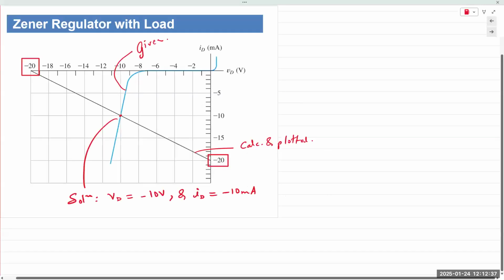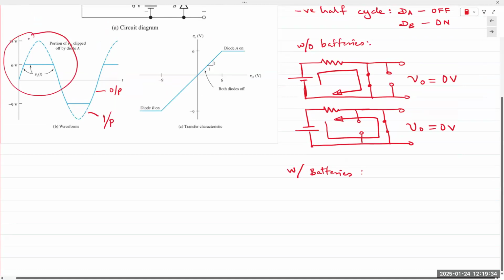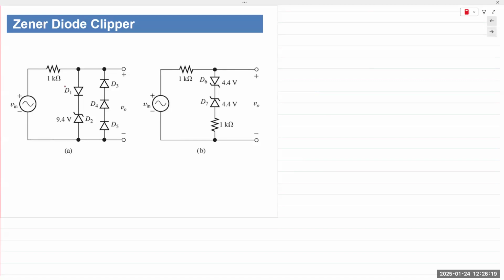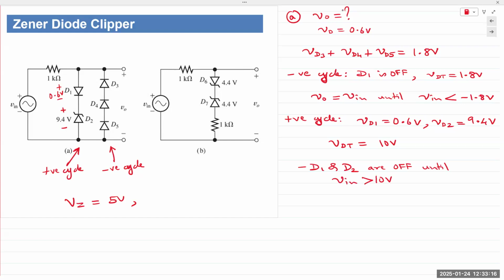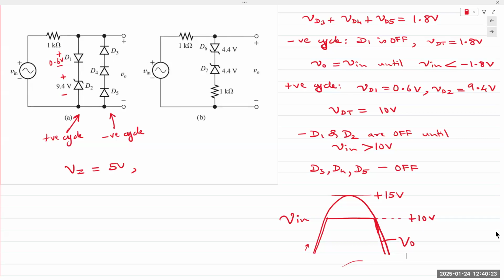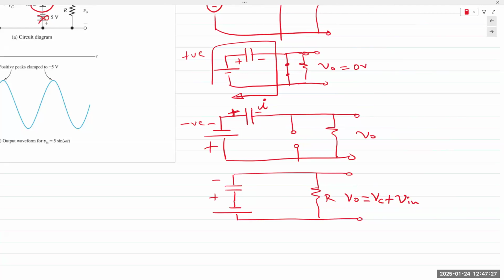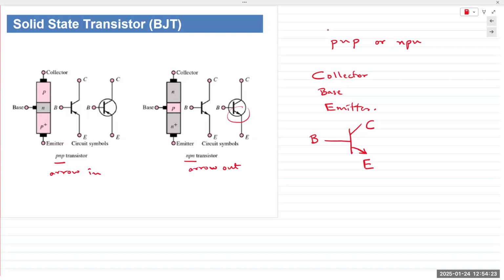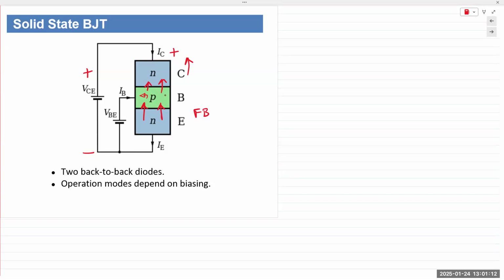EE 321-04 - Lec 09 - 2025_01_24 - Clipper, Clamper